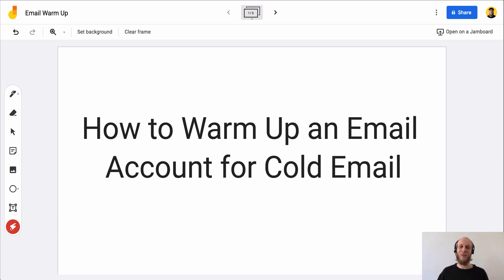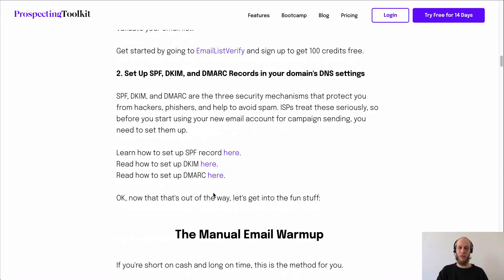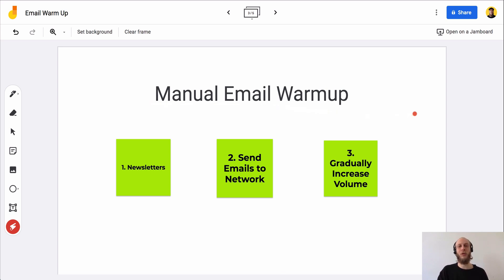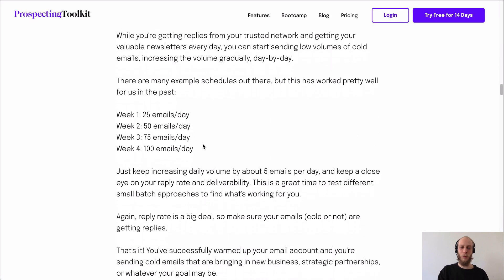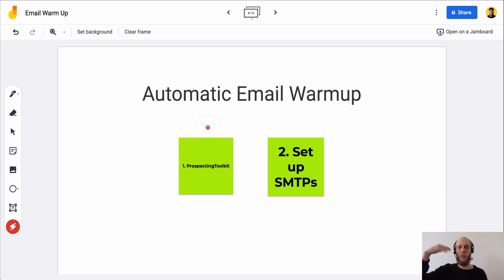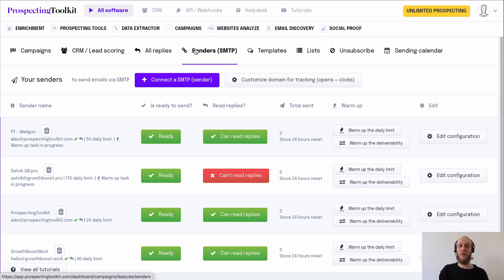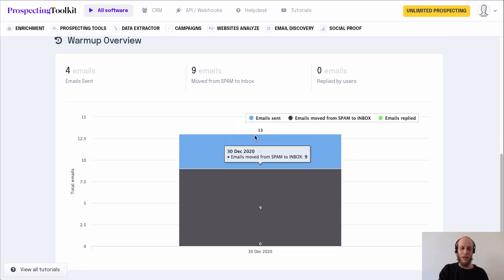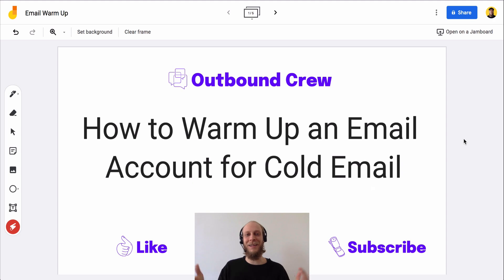How to Warm Up a New Email Account (Complete Guide)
IMPORTANT INFORMATION...

If you're going to send cold emails, you'll need to warm up your email sender (SMTP). This guide will make it easy!

😮 Super important: our app has been updated, but still includes unlimited email warmup!

✅ To learn more about how to get customers with cold email, check our 7-Day Cold Email Bootcamp

You can learn:
👉 The secrets to identifying your ideal customers
👉 How to develop a no-brainer offer
👉 How to build targeted prospect lists
👉 How to write cold outreach messages that GET REPLIES
👉 How to convert incoming leads into qualified meetings
👉 The perfect discovery call process
👉 The PROVEN sales process to close new customers!
👉 Land huge clients by adding Direct Mail
👉 Watch as I build a complete campaign (with results)